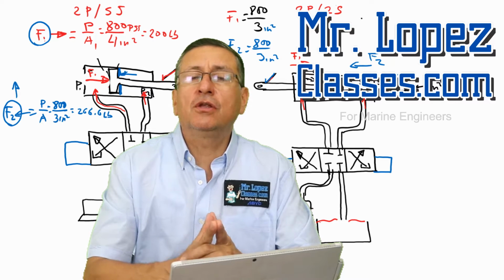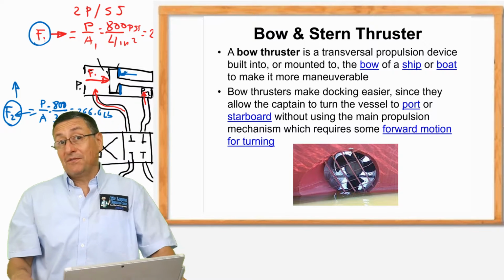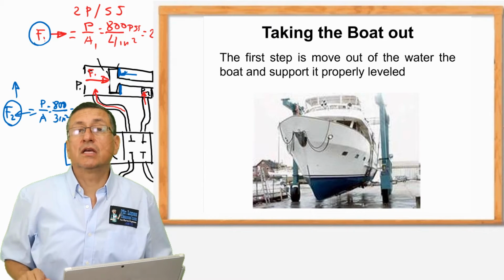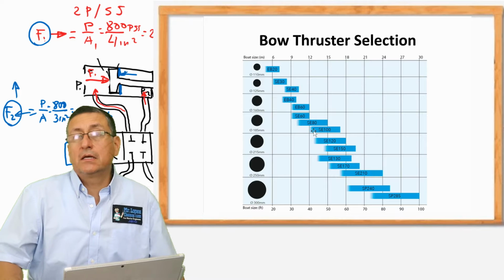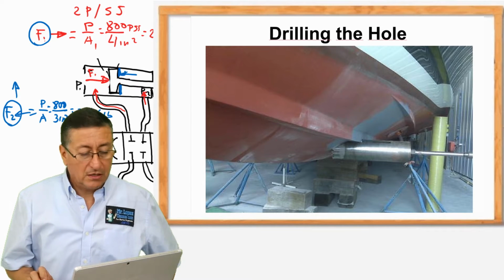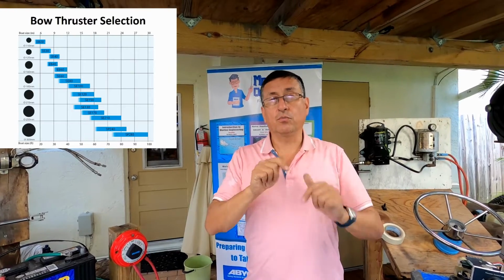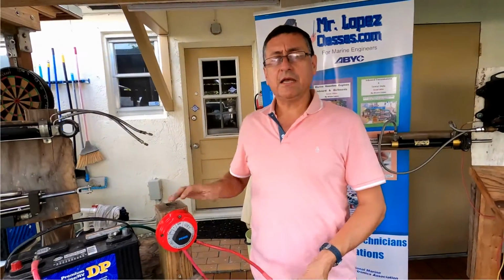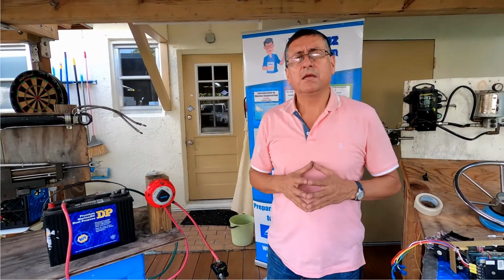Bow and Stern Thrusters Electrical and Hydraulics / Chap 6 Epi 2 Auxiliary Book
In this Video you will learn about the process to select and install an electric Bow Thruster